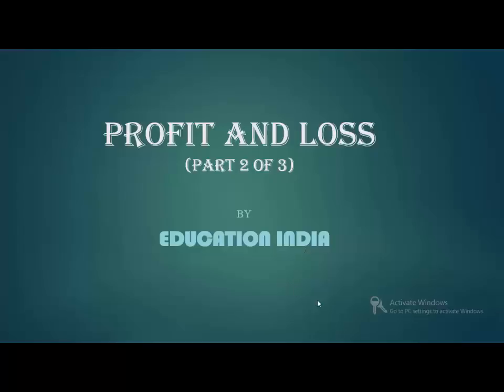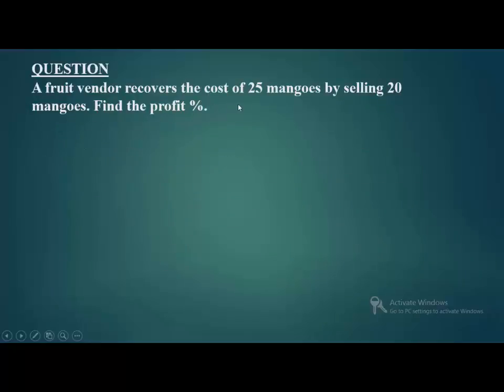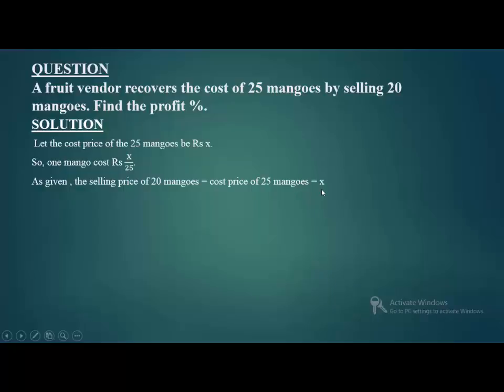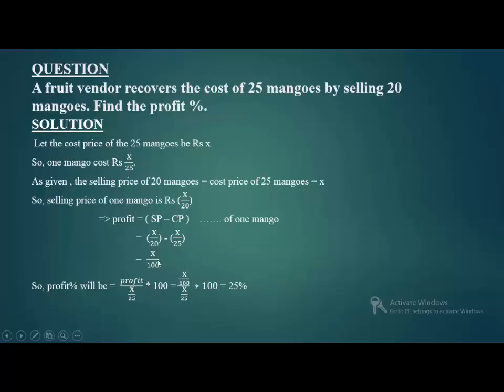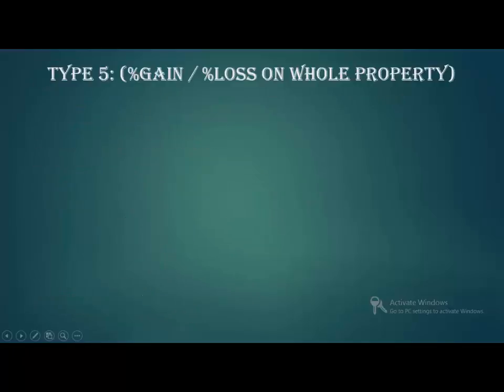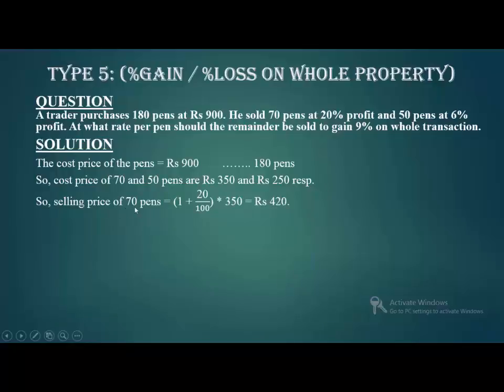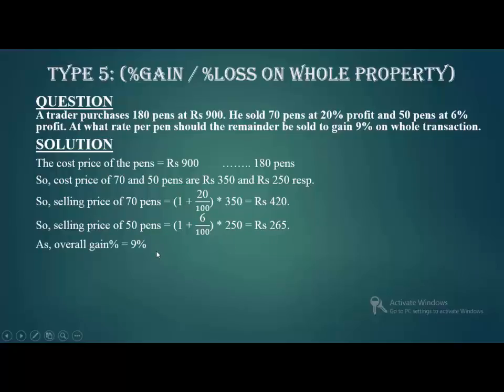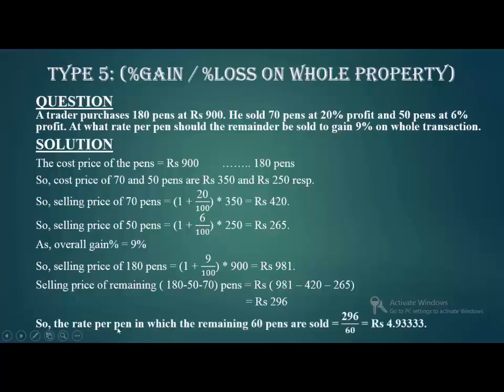PROFIT AND LOSS PROBLEMS - SHORTCUTS AND TRICKS ( PART 2 OF 3 )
This video deals with the various concepts to approach analytically PROFIT AND LOSS problems in aptitude section of exams like UPSC , IAS , IES , SSC , CAT , BANK-PO , CGL , GMAT , CLAT , GRE , XAT and other competitive exams.